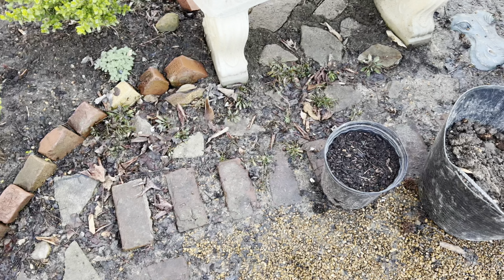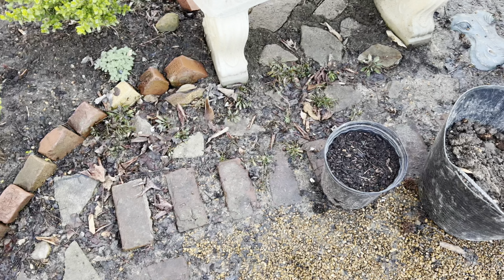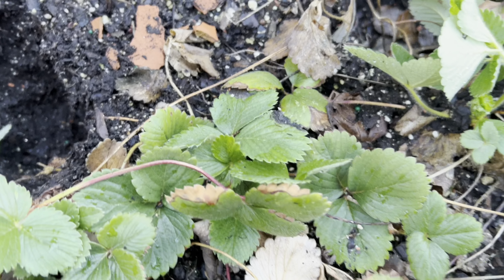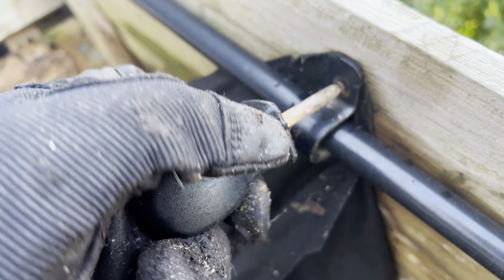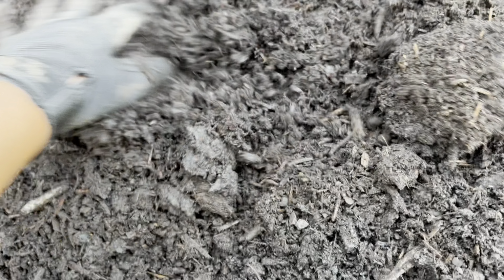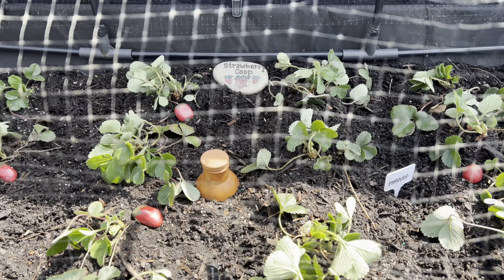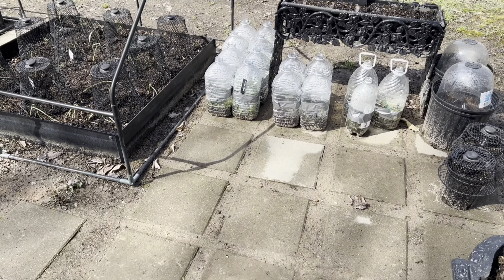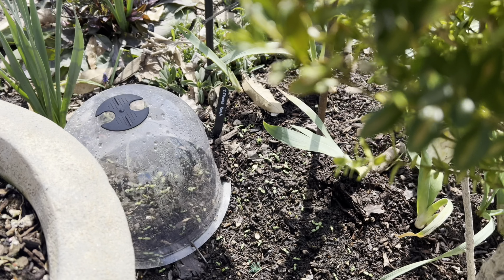Spring Garden 2025! Reviving VEGTRUG Raised Garden Bed & Seed Sowing Methods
I appreciate you so much for watching! I hope by watching my channel it inspires and helps you in some way.  🖤 @ModestVeganChik

F O R   P R O D U C T S   L I N K S :